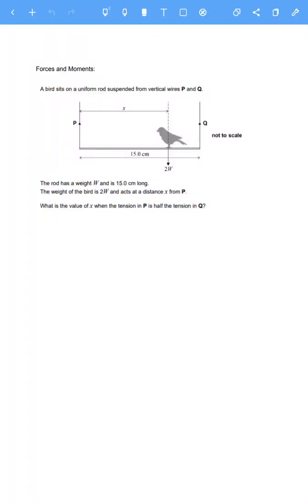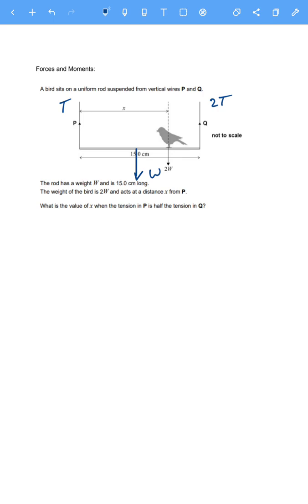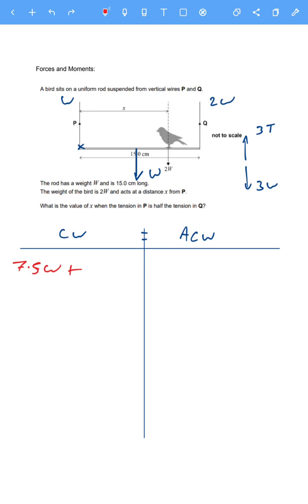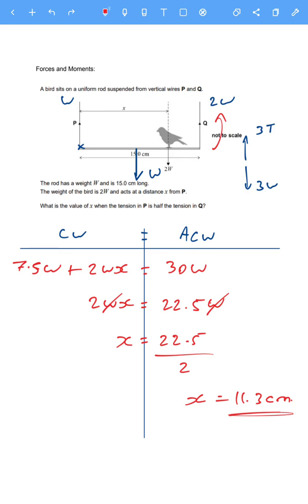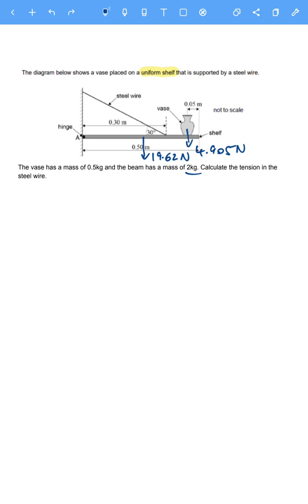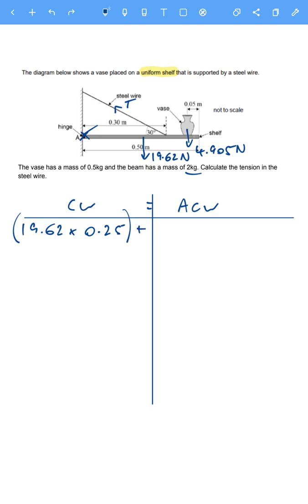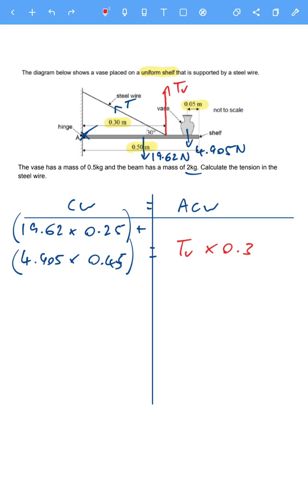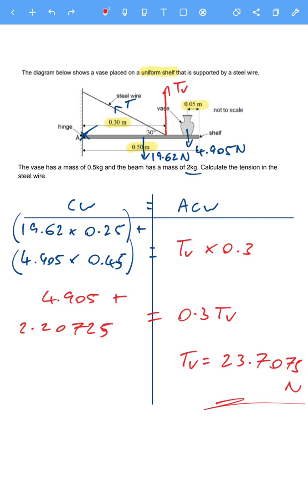A-Level Physics Moments Exam Practice Part 1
A couple of really challenging moments questions with full solutions.